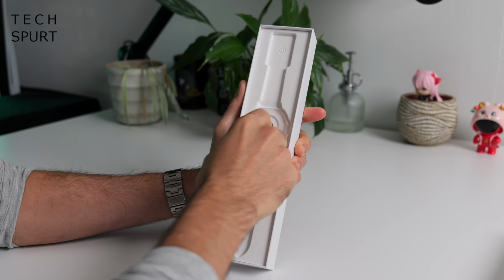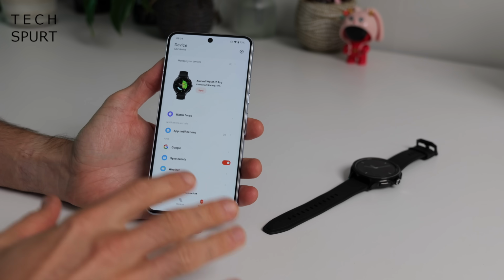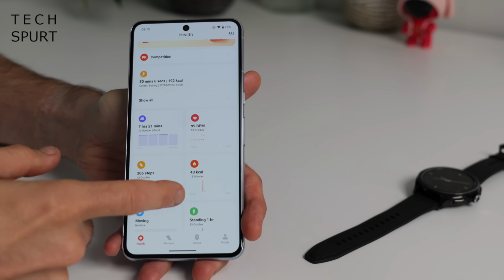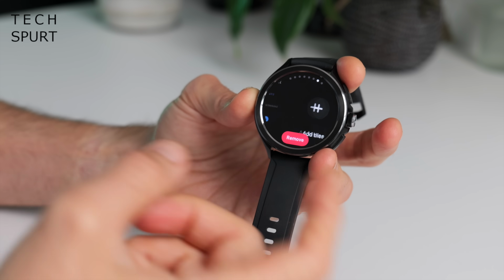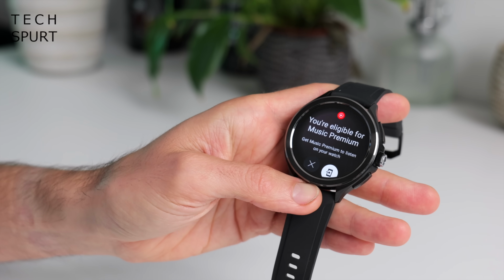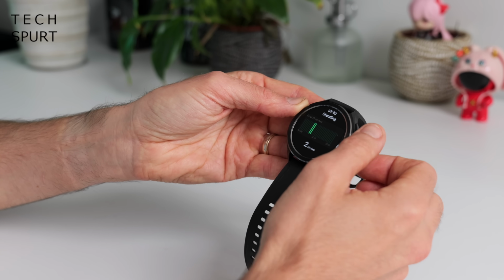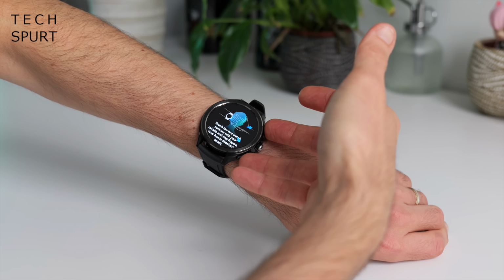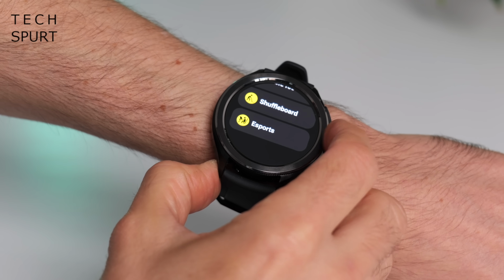Xiaomi Watch 2 Pro | Unboxing & 1 Week Review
Unboxing the Xiaomi Watch 2 Pro with a one week review of this great value Wear OS smartwatch. For £220 in the UK, you get a feature-packed smartwatch - the Xiaomi Watch 2 Pro boasts slick performance and all those Google features like Wallet and the Assistant. But is it one of the best options of 2023?

Certainly it's cheaper than the Pixel Watch 2, Ticwatch 5 Pro and Samsung Galaxy Watch 6. And some minor grumbles aside, like the lack of wireless charging, the Xiaomi Watch 2 Pro delivers a full, satisfying Wear OS experience. Sure, the Assistant can be her usual borky self and I've seen a couple of bugs but it's still very much early days.

The Xiaomi Watch 2 Pro serves up slick notifications support, as well as a comprehensive set of fitness features. Like the Samsung Galaxy Watch 6, you get body composition tools and dependable GPS. Battery life isn't as good as some rivals, generally scraping close to 48 hours per charge. But the fast recharging means you can get a full day of play from just 15-20 mins at the plug.

So are you tempted by the Xiaomi Watch 2 Pro?

Xiaomi Watch 2 Pro Unboxing & Review Chapters:
0:00 - Wolverhampton you say?
0:25 - What's in the box?
0:46 - Design
1:47 - Setup & Mi Fitness app
2:59 - Screen
3:34 - Wear OS & apps
5:13 - Notifications
5:51 - Google Assistant
6:58 - Performance
7:28 - Fitness tracking
9:24 - Battery life
10:28 - Byyyyeeeeee